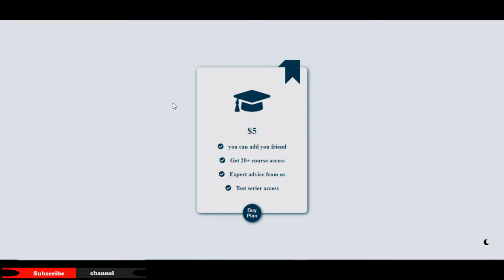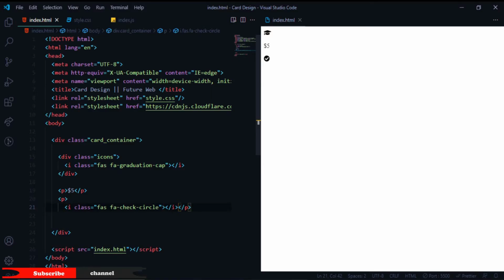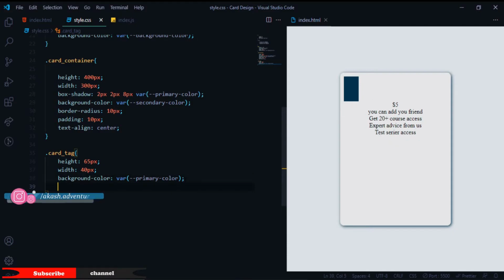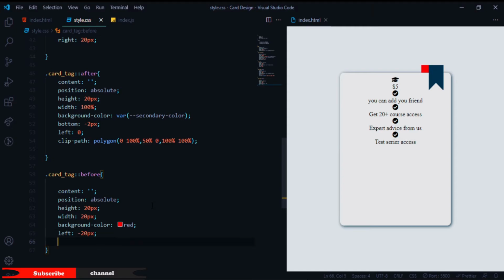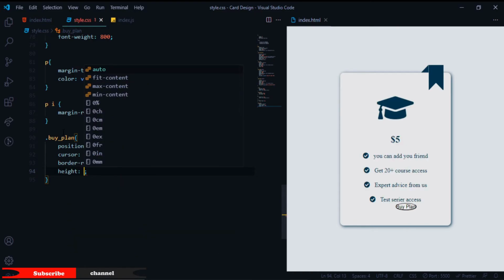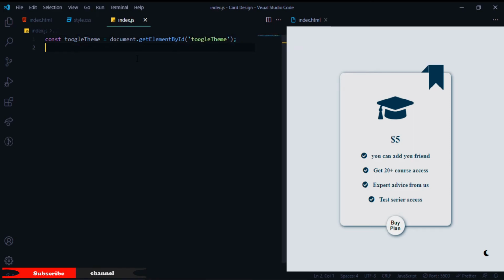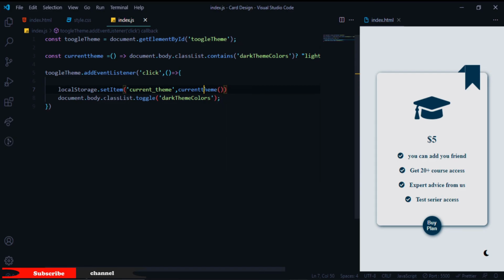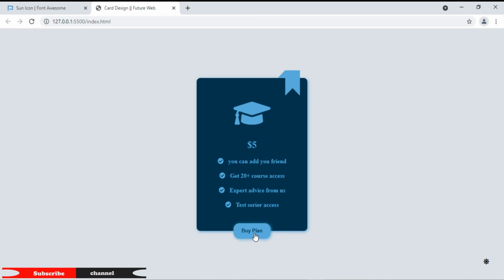Price Card design using HTML and CSS only.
In this video, you are going to learn how to create a price card design using HTML and CSS only.

▶  How to create a transparent draggable login form with draggable bubble animation using HTML and CSS.

Don't forget to leave feedback in the comment section

⏱ Timestamps
00:00 Design Intro
00:40 Design Start
04:31  start adding CSS to card
17:14 light and dark mode
26:40 End Screen

Song: Sappheiros - Falling (Ft. eSoreni)